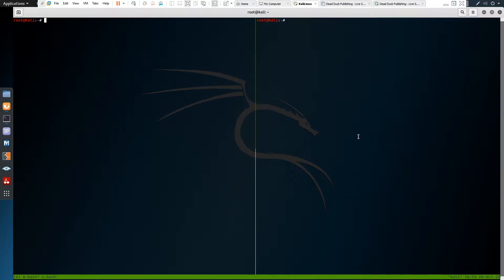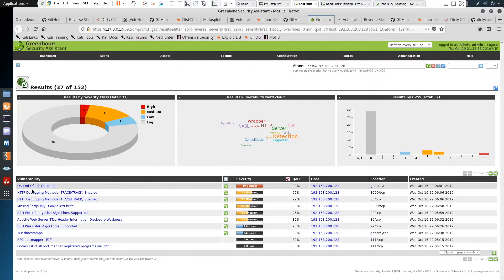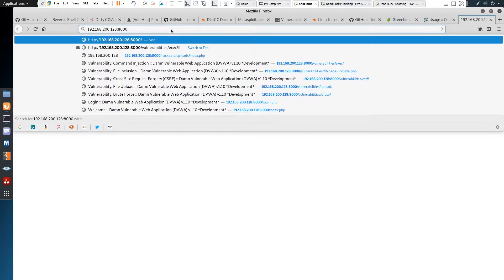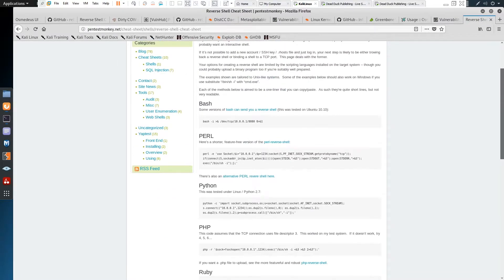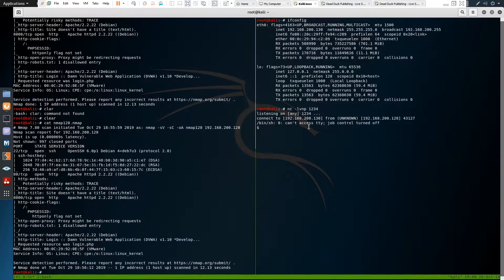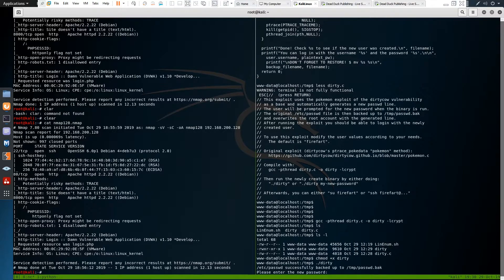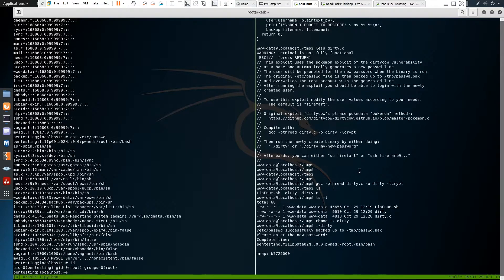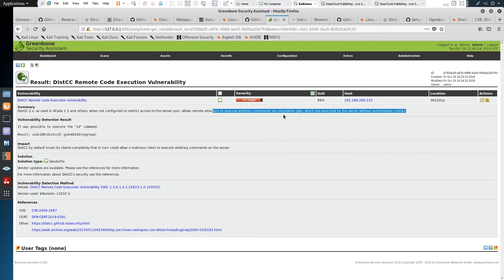Ethical Hacking & Countermeasures - Penetration Test Virtual Machine 5 and 7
Video presentation for the Penetration Test case study. An assignment for the Ethical Hacking & Countermeasures Module at Anglia Ruskin University